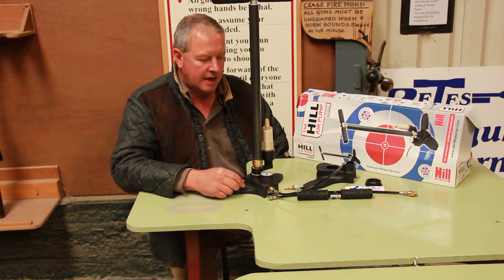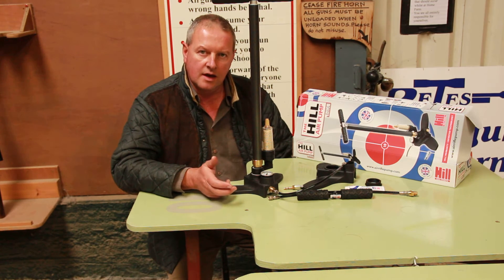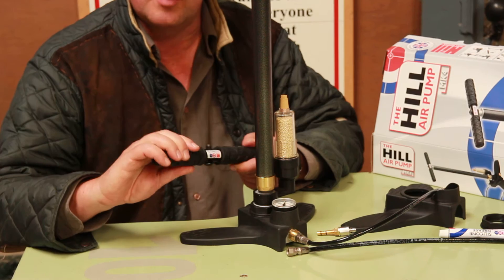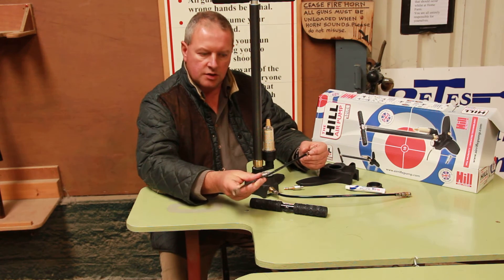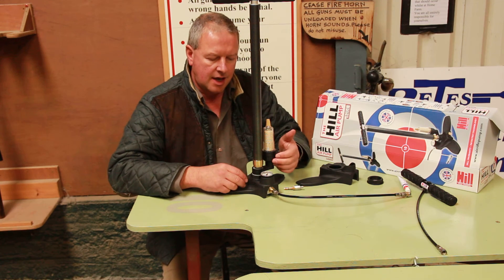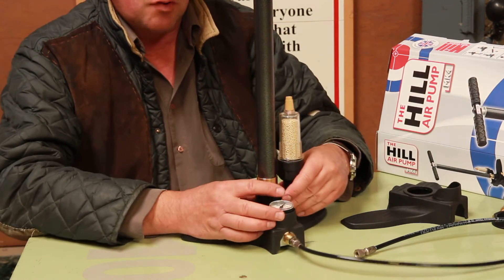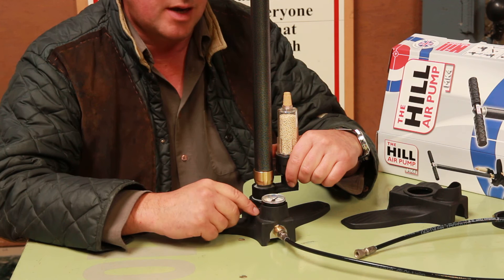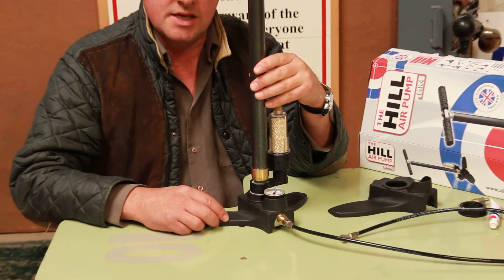Hills Airgun Pump MK4 Review - Part 1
Hills airgun pump review. Airgun hand pump. Air rifle pump.

Mark Camoccio has a look at a pump that is surprisingly easy to use.